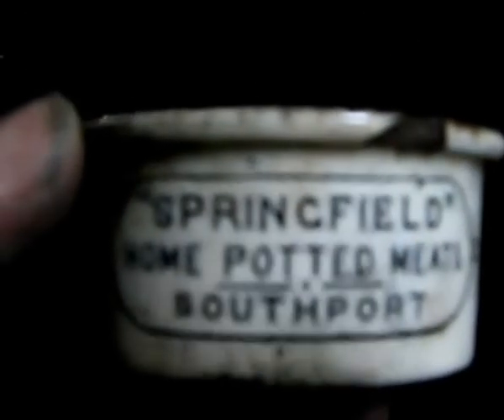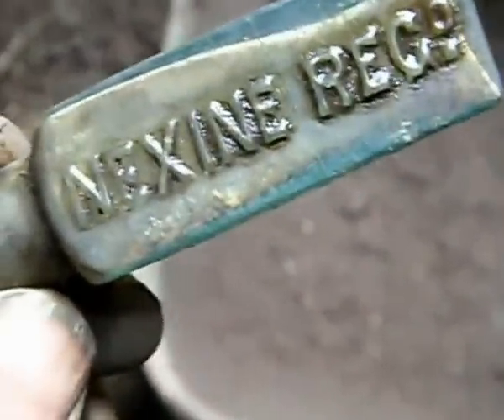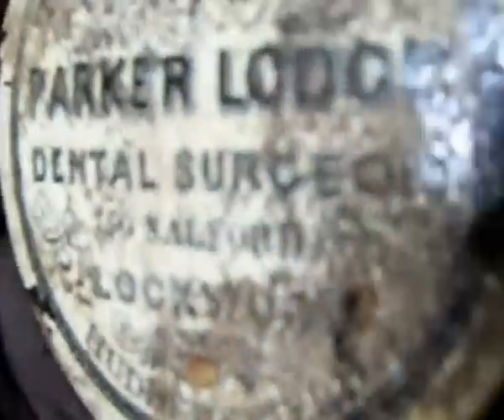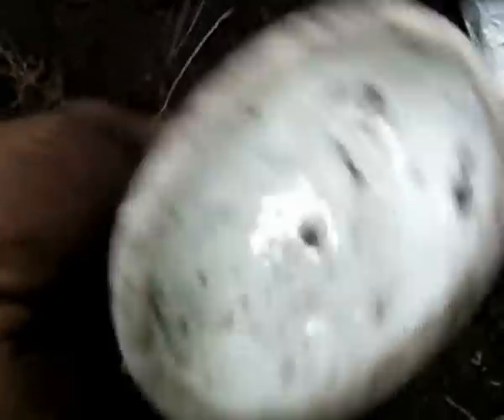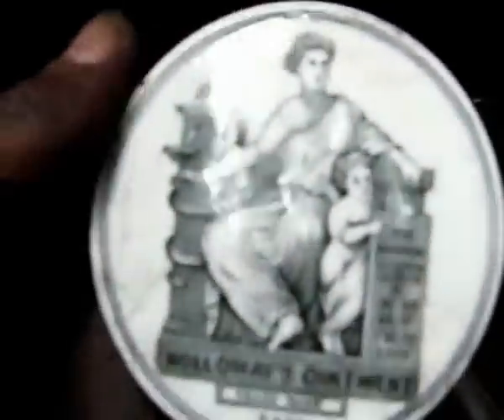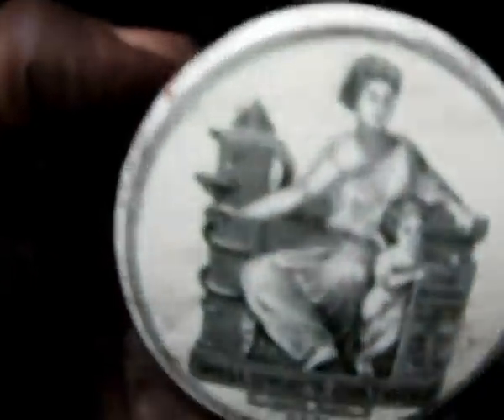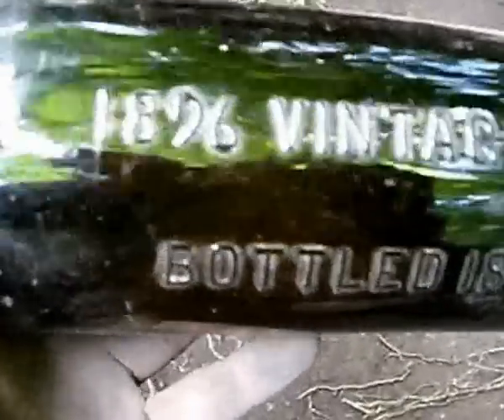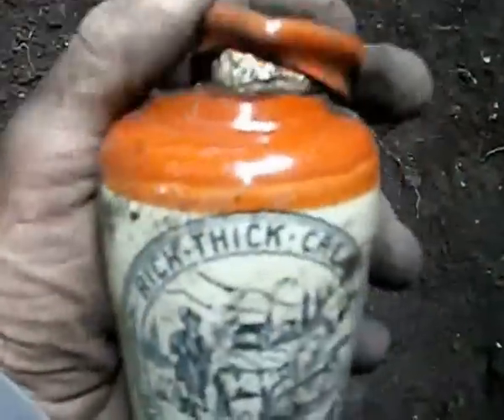diggerkilroy deep dark digging!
another journey into the deep dark industrial past in the  wastelands of yorkshire